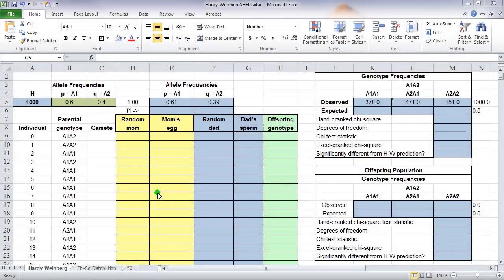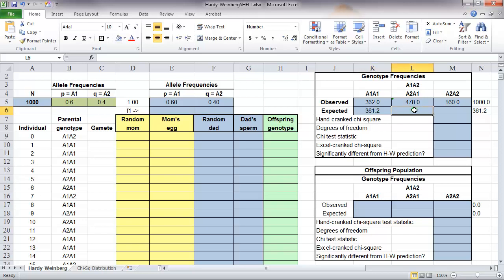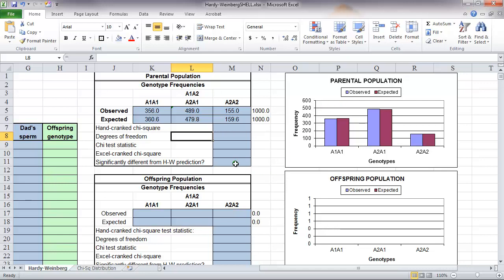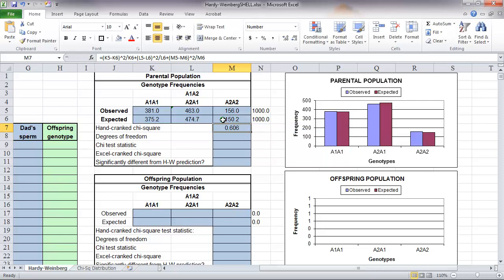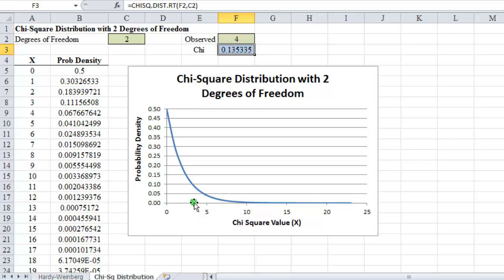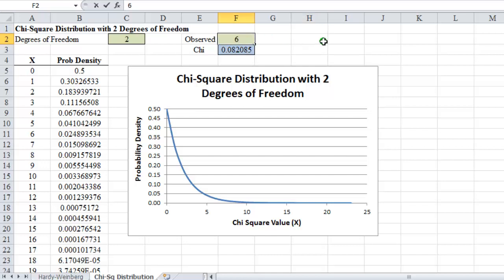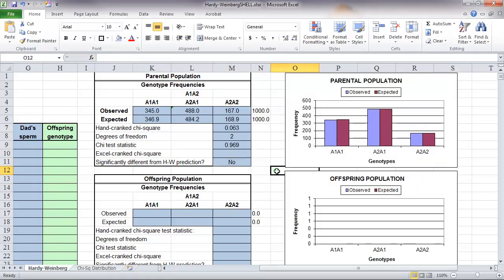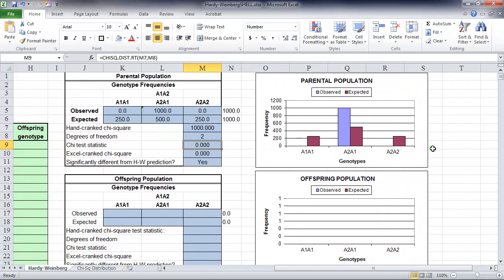Hardy-Weinberg Principle (Part 4)